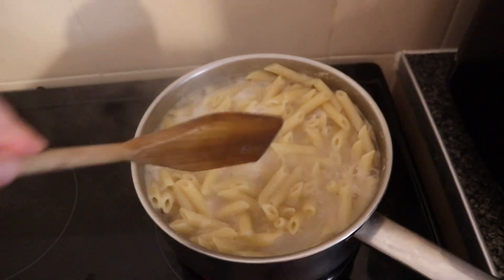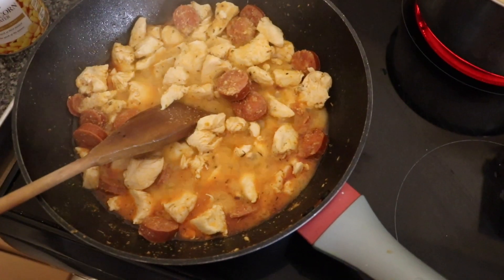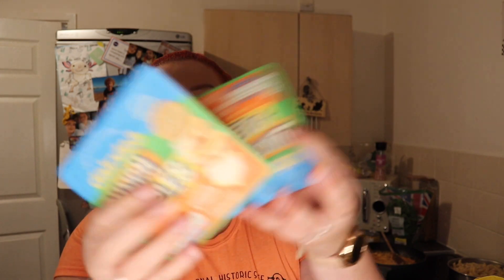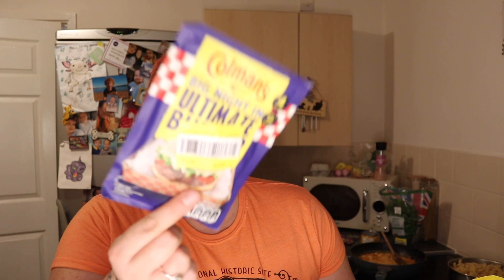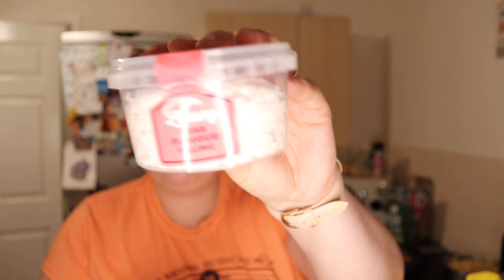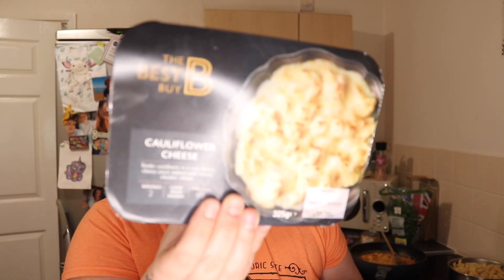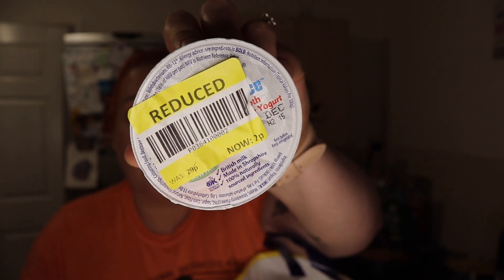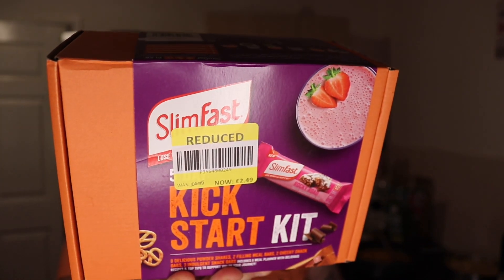BANGING HERON FOOD HAUL | Christmas dinner for £15 and 2p reduced!!!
Hello ♥️

My instagram is fayejay202 if you fancy following me on there x